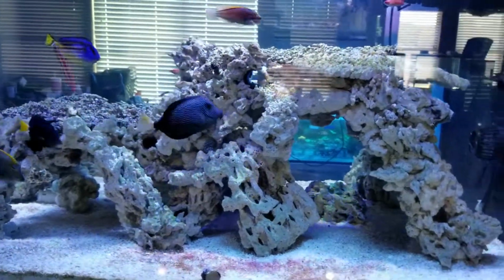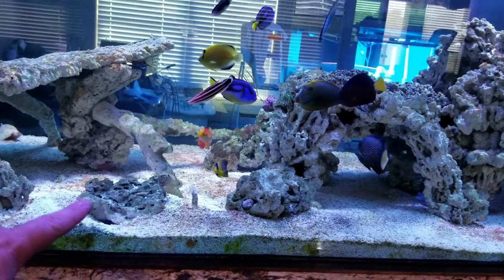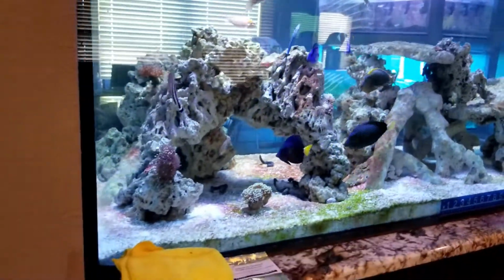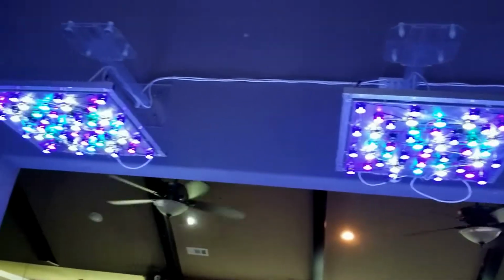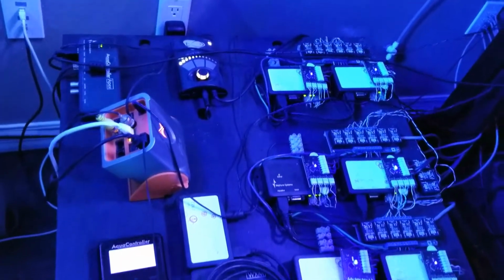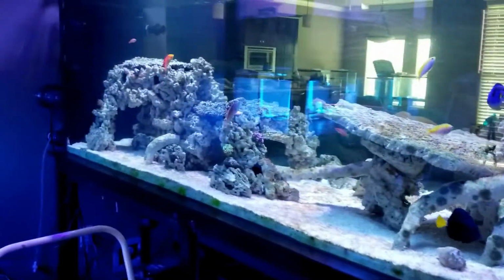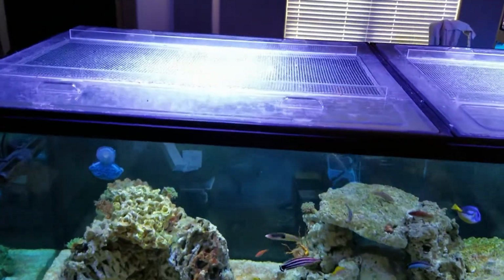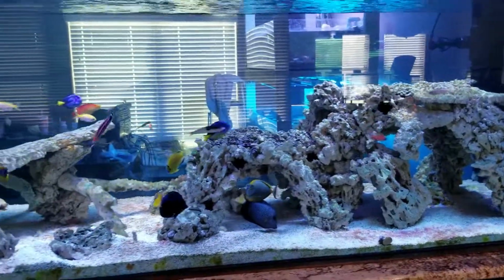Saltwater Reef: 530 Secret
Overview of the 530 Gallon Reef tank. Talk about feeding, nitrates and Acrylic tops